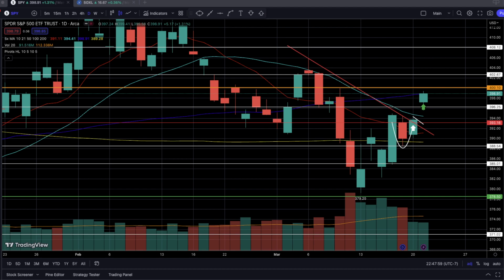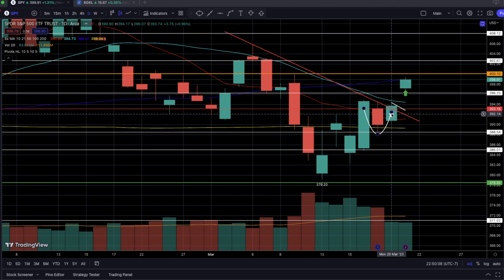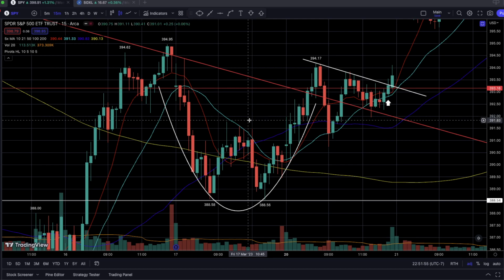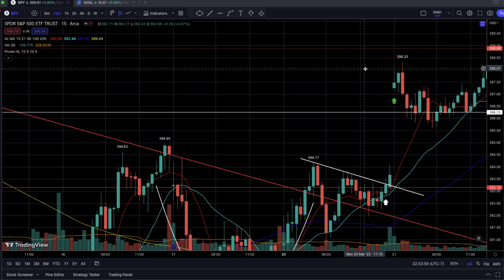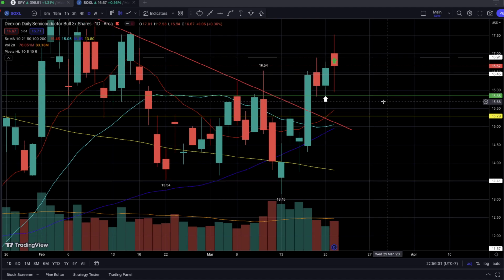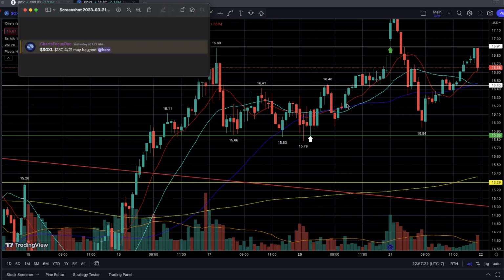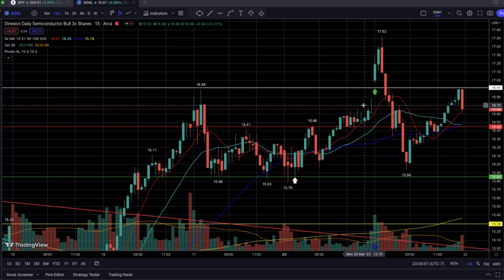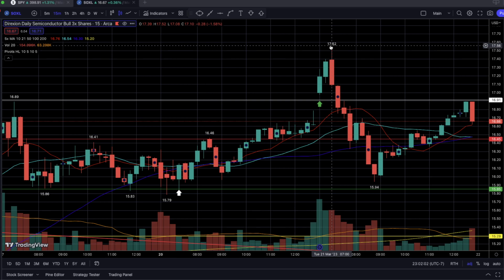BIG TIME SWING TRADE GAINS on $SPY & $SOXL | Recap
I go over the swing trades that my members and I took yesterday, giving us a 75% return on $SPY and 36%+ on $SOXL, overnight. These were really good swing trades that you guys could have taken with us if you were a CFOSW newsletter member and involved with the private CFO Discord!

Hope these recap videos are very helpful in understanding how we swing trade, and what we are looking out for. We try to trade great, technical set ups only, with good risk to reward ratios. That is what you guys should be striving for as well.